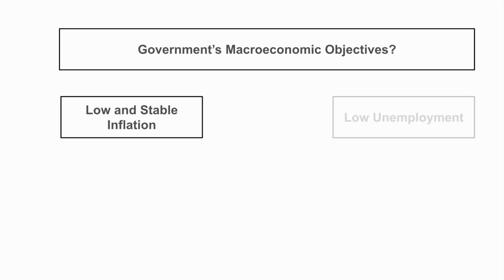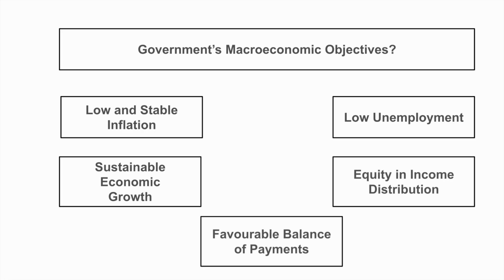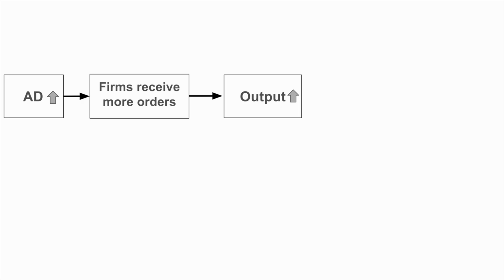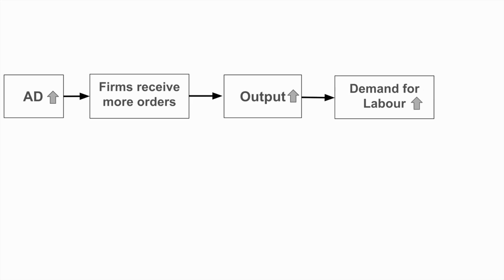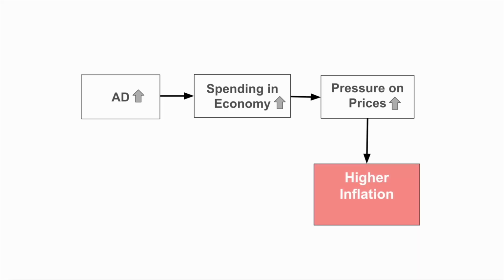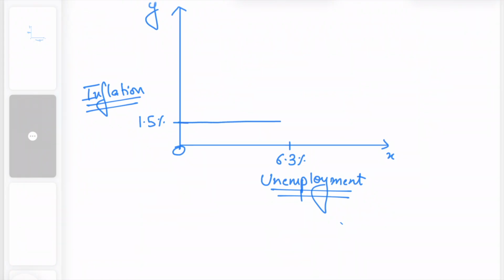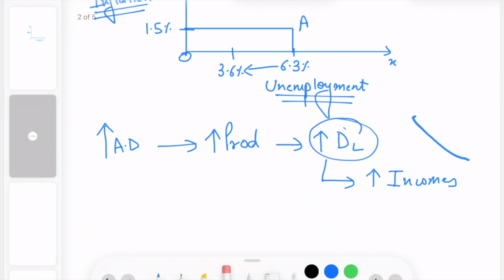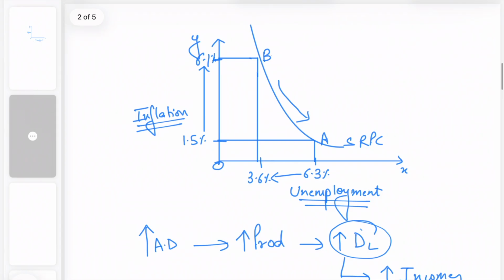Phillips Curve Explained | IB Economics, A Level Economics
Welcome to Economics with Prachi!
In this lesson, we'll understand the Phillips Curve, the relationship between inflation and unemployment, and why it is an important concept in macroeconomics.